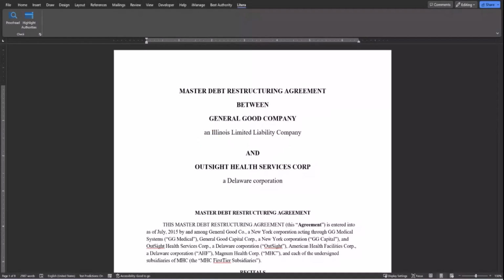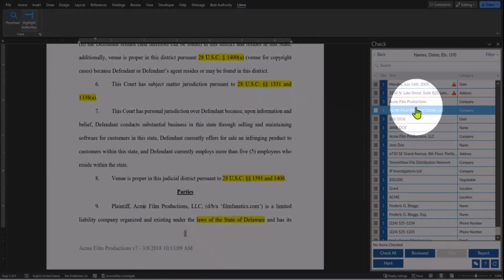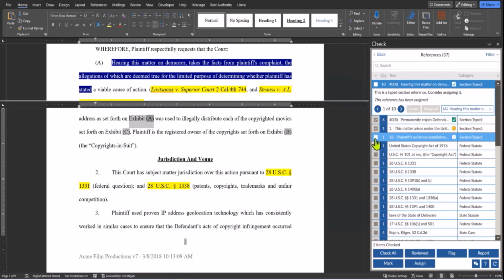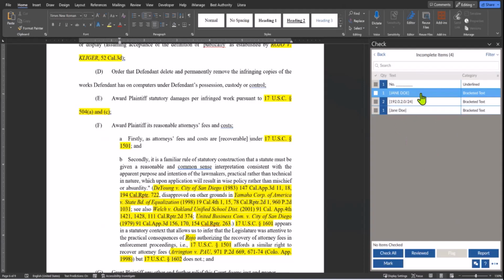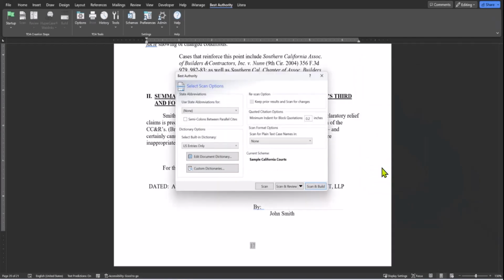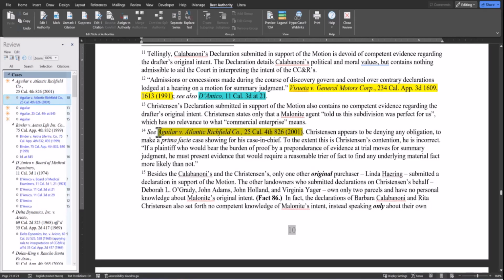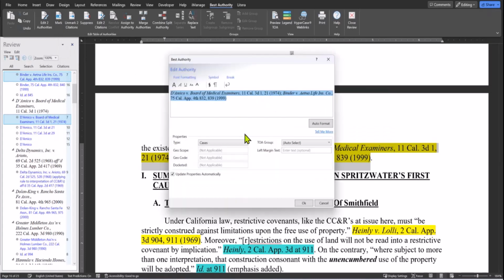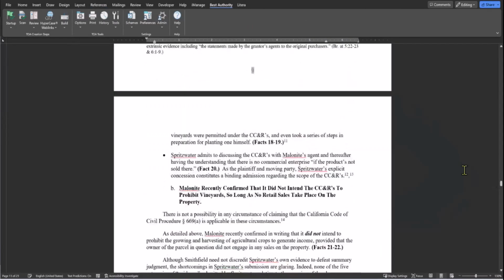Litigation Companion and Best Authority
Learn more about how to use Litigation Companion to review documents and Best Authority to reduce the time and effort it takes to deliver a document. It automatically flags hard-to-see content and citation errors and builds a TOA in minutes—not hours.